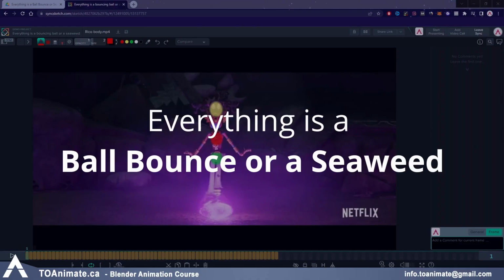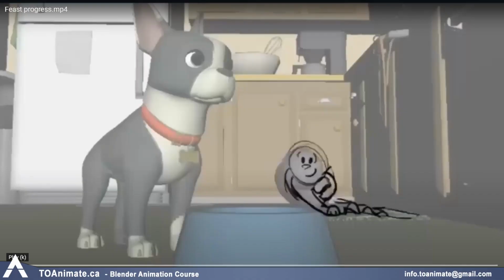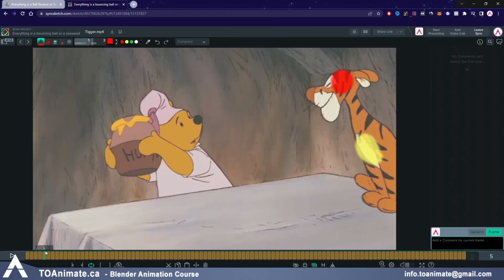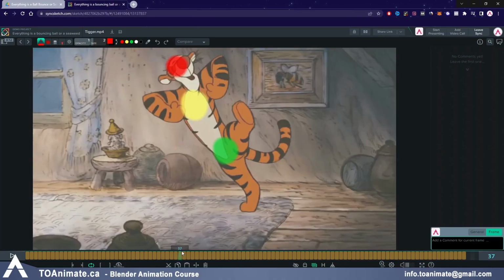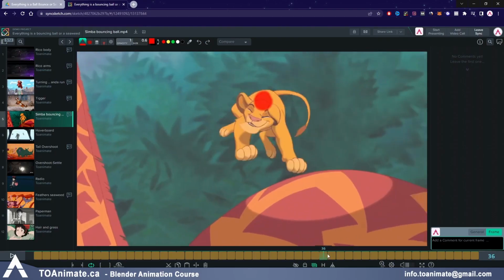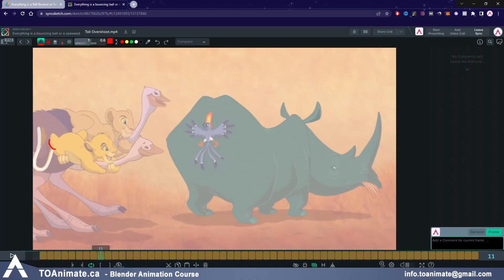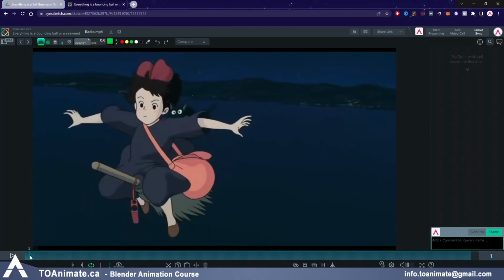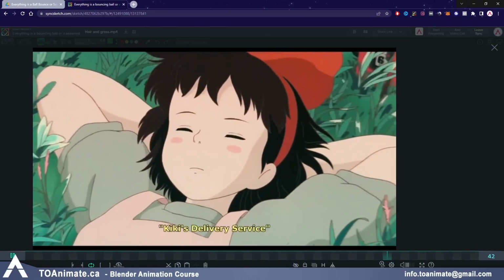Everything Is a Bouncing Ball OR a Seaweed!